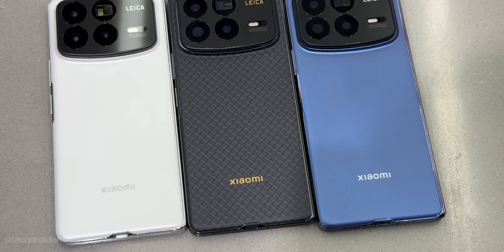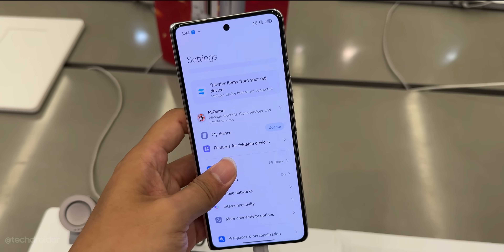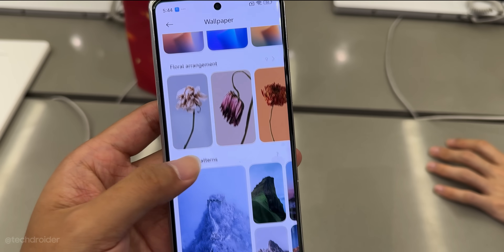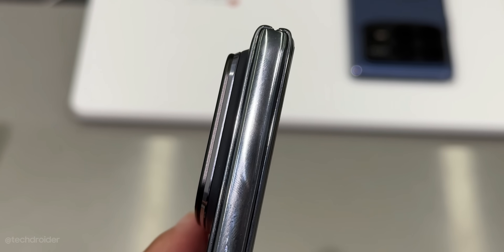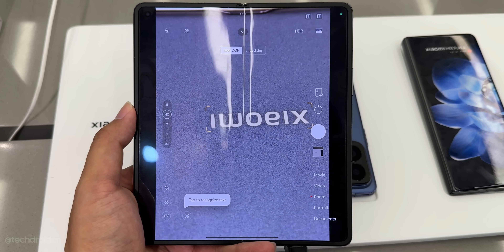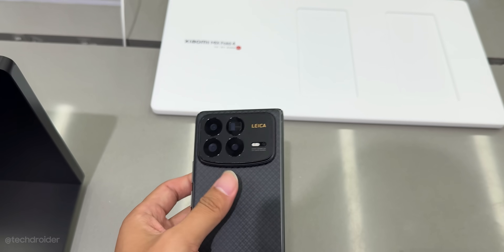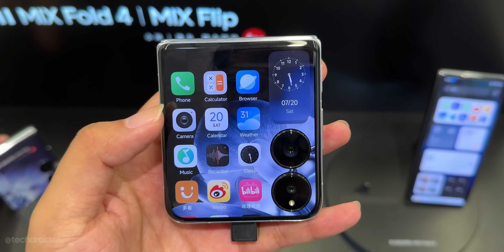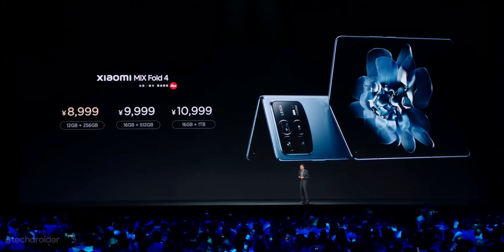Xiaomi MIX Fold 4 Hands On - Apple is finished?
Xiaomi DID IT. Hands on with the Xiaomi MIX Fold 4 World's thinnest Foldable Smartphone with Snapdragon 8 Gen 3 Chipset, Quad Leica Cameras with 5x Periscope, 67W Fast Charging and 50W Wireless, Xiaomi Mix Fold 4 First Look.